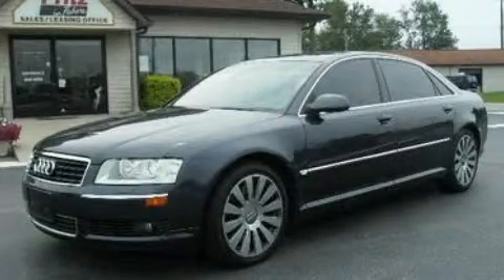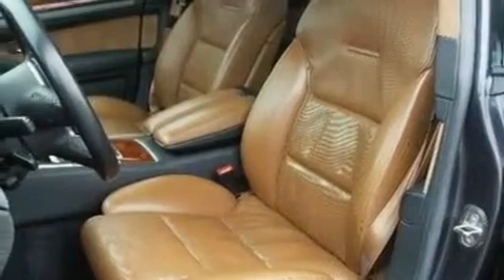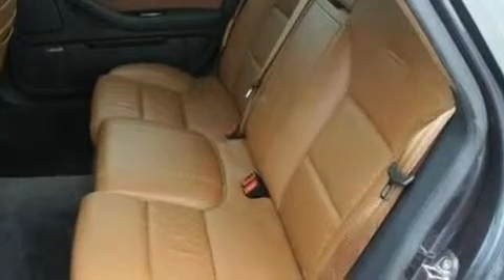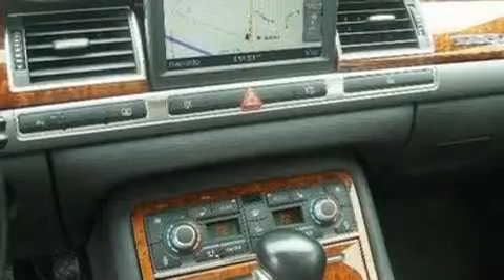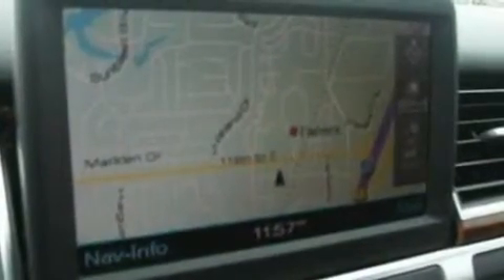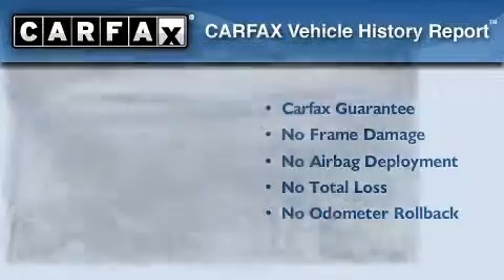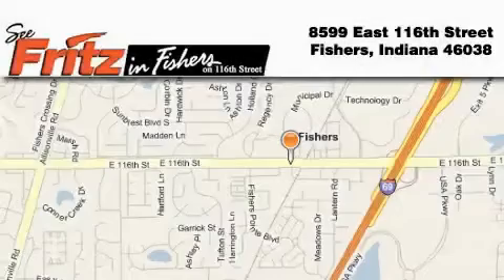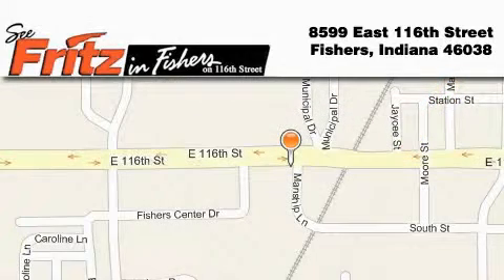2004 Audi A8 Fishers IN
Year: 2004
 Make: Audi
 Model: A8
 Engine: 4.2L V8
 Trans.: AUTO 6SPD
 Exterior: Gray
 Miles: 95,785

 Used 2004 Audi A8 Fishers IN